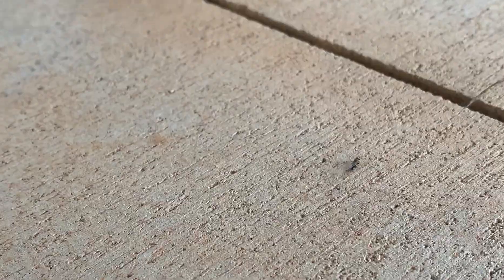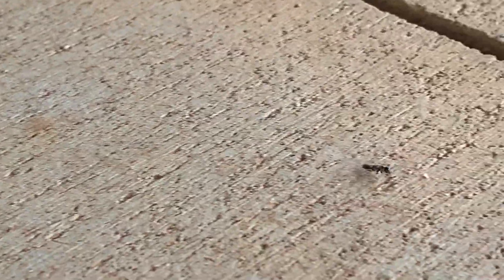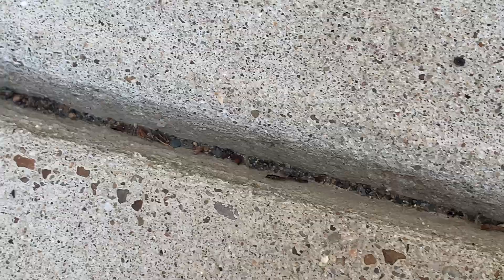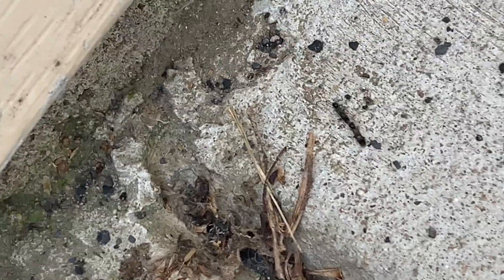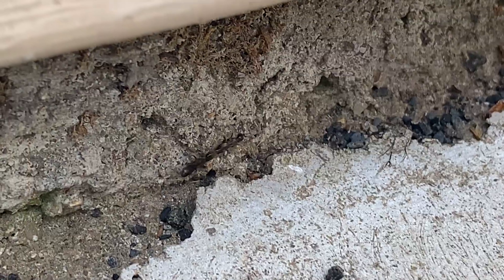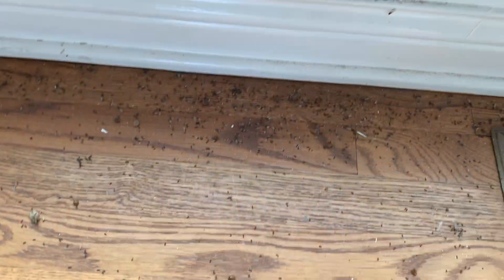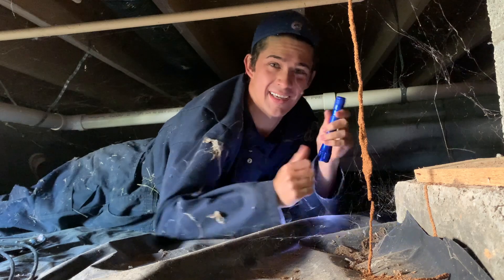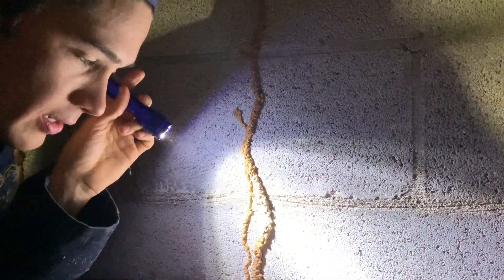How Termites Start a New Colony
This is exactly how termites start a new colony.

Subterranean Termites live in a colony system. That means, that the individual termites in a colony each have a specific role to play. Most of the termites are the worker termites, these termites eat wood and process food for the colony. Then there are soldier termites, these defend the colony from predators. Then the termites that you see in this video, are the reproductive termites. The reproductive termites are capable of breeding and laying eggs that turn into new termites.

If you see these black termites around your home, there is a good chance that there is a termite colony close by. I would highly recommend getting your home inspected if you see these swarming termites.